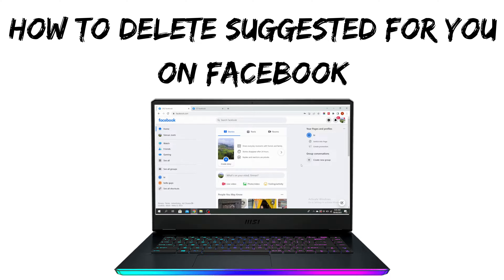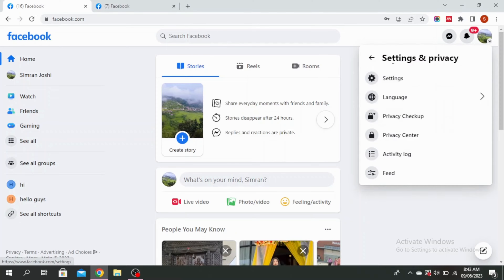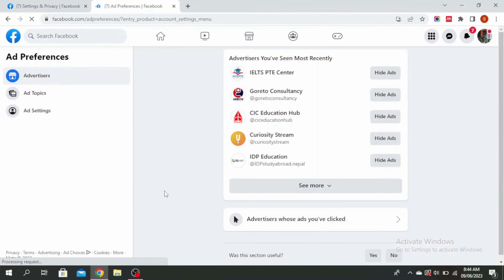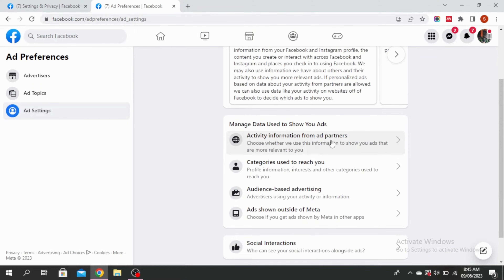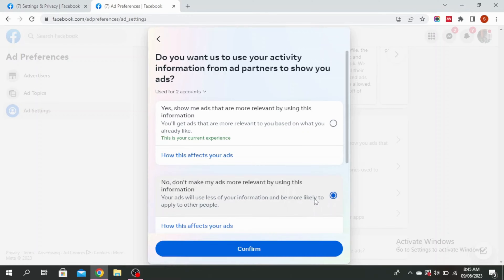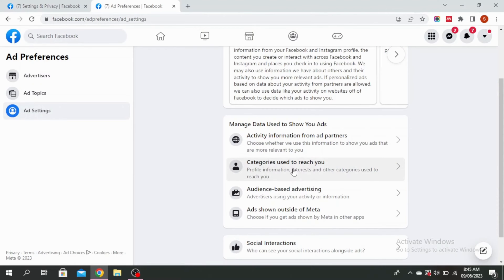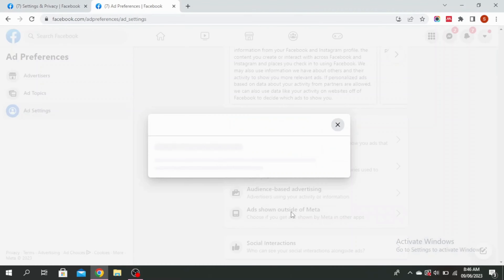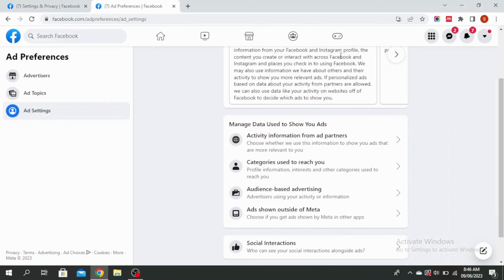How to Delete "Suggested for You" on Facebook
Are you tired of seeing unwanted "Suggested for You" recommendations on your Facebook feed? In this tutorial, we'll show you how to remove those pesky suggestions and regain control over your Facebook experience.

Join us as we guide you through the step-by-step process of deleting "Suggested for You" on Facebook. We'll cover various methods that are easy to follow, even if you're not a tech-savvy user. Say goodbye to irrelevant recommendations and customize your Facebook feed to suit your preferences.

Whether you're using the Facebook app or the website, we've got you covered. Follow our instructions and enjoy a clutter-free feed without those annoying suggestions. Take back control of your Facebook and make it truly personalized!

Let's create a Facebook experience tailored just for you!